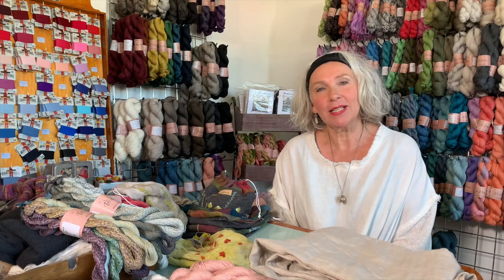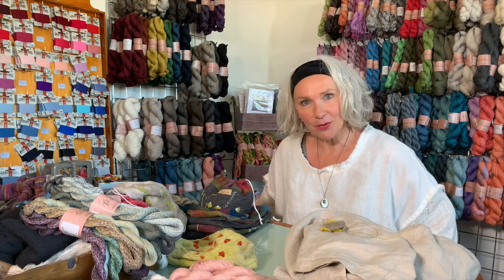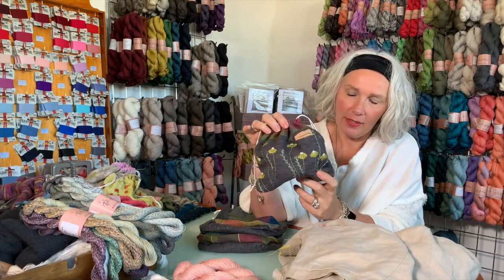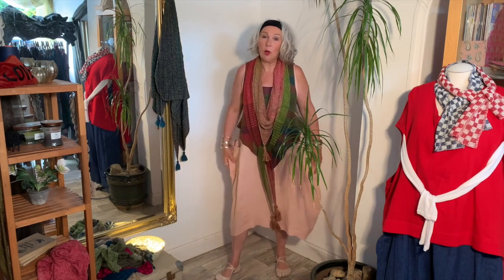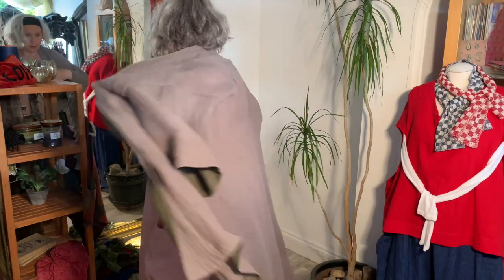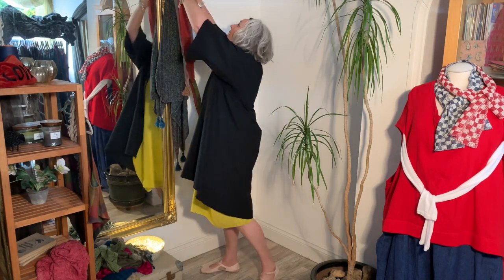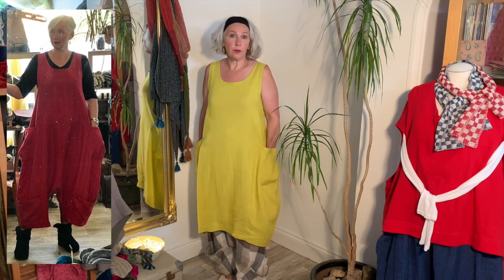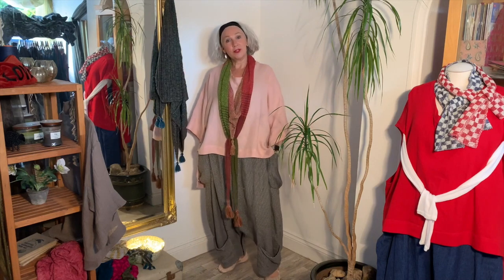EP. 26 - Knitting update, dressing for weight-fluctuation and a Layercake Top with sleeves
An update on my knitting, a near-accident at the airport (necessitating a welcome mending job!), and showing off some of the lovely Summer-Dress colours while talking about how to manage your Layercake wardrobe when your weight fluctuates. And then: a new Layercake on the block. with sleeves!